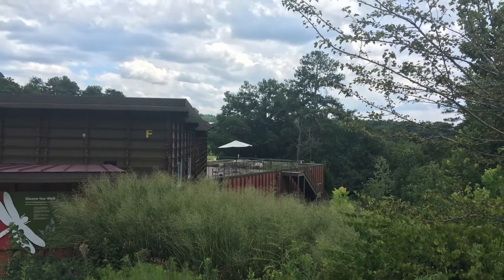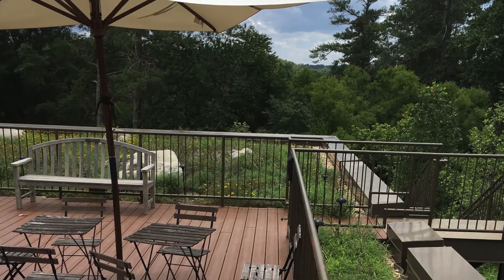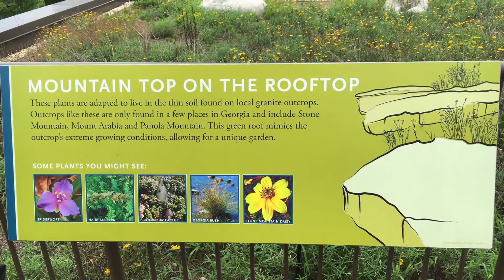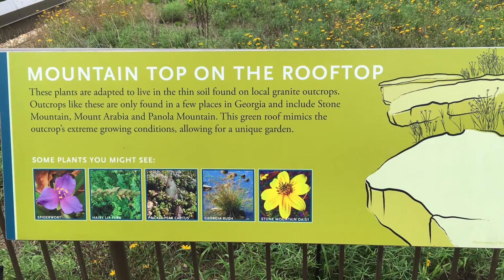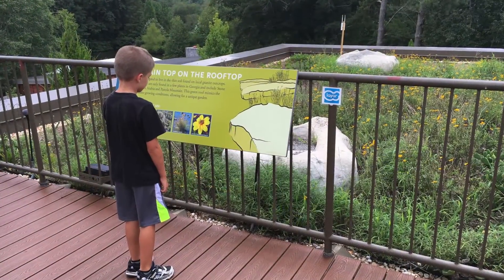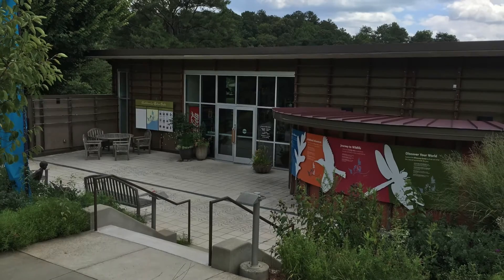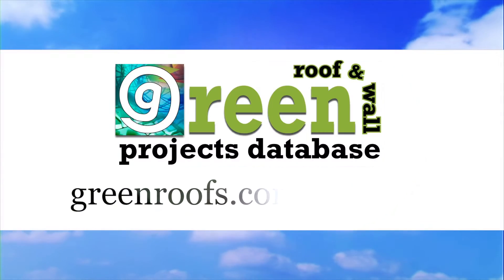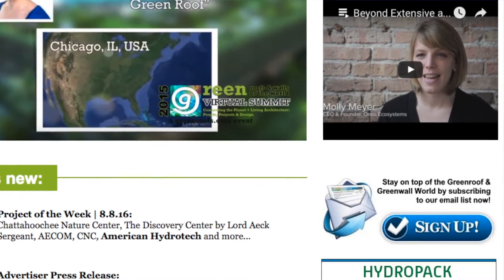Chattahoochee Nature Center, The Discovery Center - Project of the Week 8/8/16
The Chattahoochee Nature Center (CNC) is located on the Chattahoochee River in Roswell, Georgia and sits on a beautiful site comprised of 127 acres of native plants and gardens that showcase the area's beauty. Designed by Lord, Aeck & Sargent, the property includes a River Boardwalk; wetland demonstration gardens and woodland trails; live, native animals; special events; a lakeside pavilion; and the LEED Gold Discovery Center with its 2,000 square foot Native Green Roof Terrace. Built into a hillside, The Discovery Center blends with the landscape. The two-level Discovery Center features both permanent and changing interactive exhibits focusing on stewardship, conservation and education; the Chattahoochee River Resource Gallery; the Native Green Roof Terrace, and more.

Located just off the upper exhibit gallery, the Green Roof Terrace offers stunning views of the surrounding forest and wetlands and winter views of the Chattahoochee River. Planted with mostly native plants of the rock outcroppings of the Georgia Piedmont, they are massed together to form a colorful tapestry. Natives include Prickly Pear Cactus, Large Flowered Tickseed, Georgia Rush, Hairy Lip Fern, and Stone Mountain Daisy, among others. Interpretive signage allows CNC education staff to teach the benefits of living roofs. Rainwater is collected from the upper butterfly roof and four underground cisterns can hold up to 4,600 gallons of water which are used to supply the low flow toilets and occasionally irrigate the gardens. The greenroof has a valuable environmental educational role in two key areas: 1) exposing the public and visitors to a plant palette not currently used in the greenroof industry; and 2) educating visitors about the underappreciated landscape of granite rock outcrops. Celebrating their 40th Anniversary throughout 2016, the Chattahoochee Nature Center is a unique place where people connect to each other and the land through a shared respect for nature.

Greenroofs.com Project of the Week video photo credits: All courtesy of Linda S. Velazquez, Hilary Bradford, Chattahoochee Nature Center, and c 2009 Jonathan Hillyer / Atlanta.